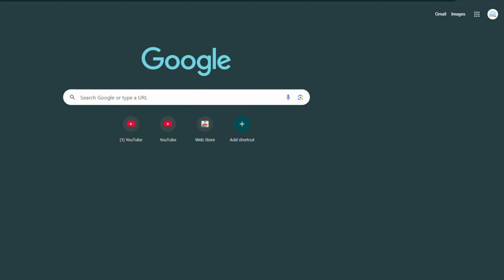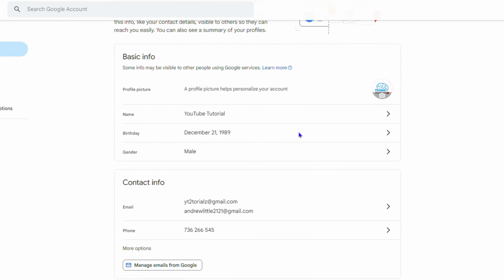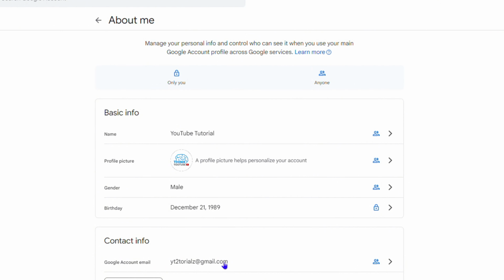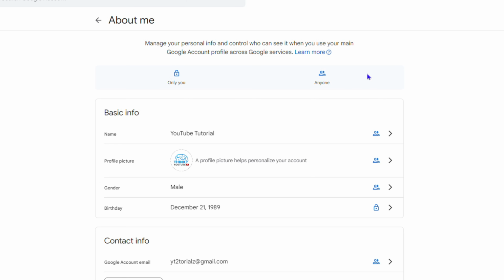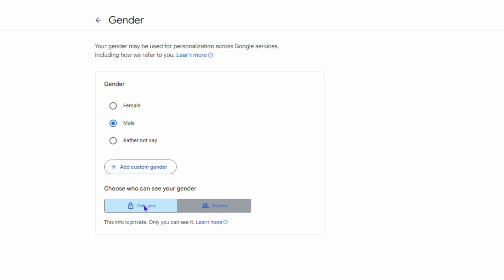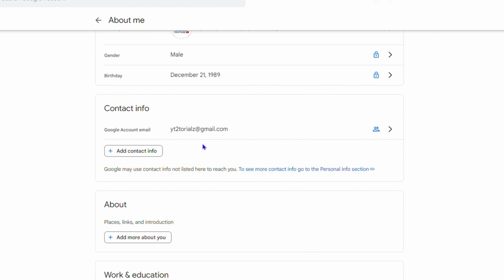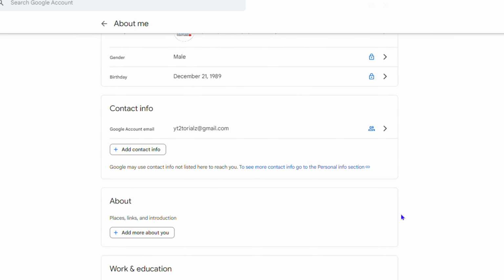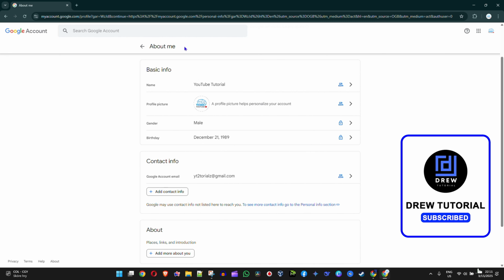How to Private Your Personal Information on Google Account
Want to keep your Google account private and secure from prying eyes? In this video, we'll show you the simplest and most effective ways to protect your Google account from snoopers and hackers. Learn how to enable two-factor authentication, manage your account permissions, and avoid phishing scams to safeguard your personal data. Watch now and take control of your online security!